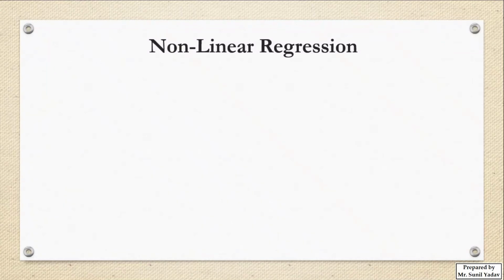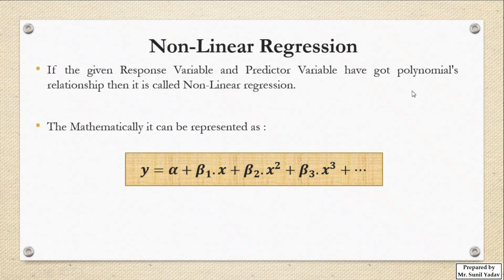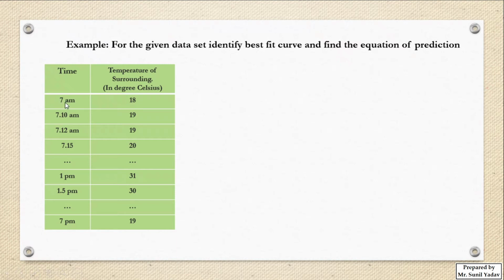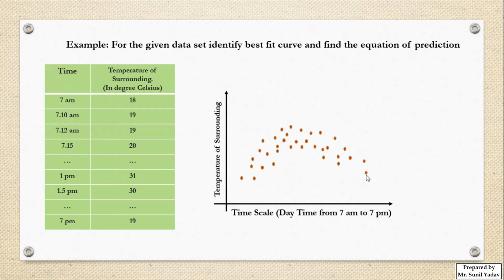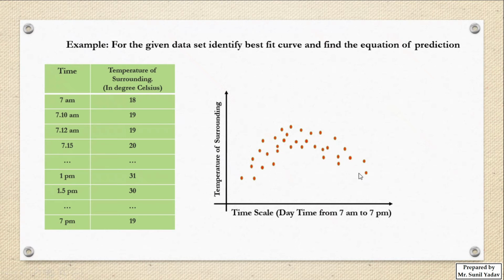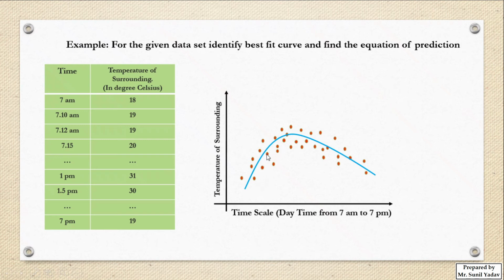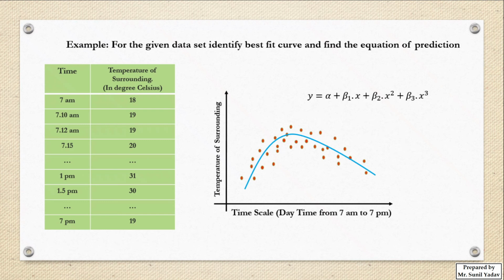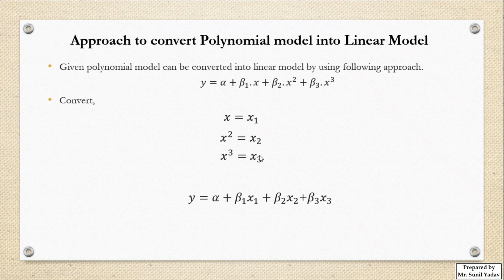45. Non Linear Regression